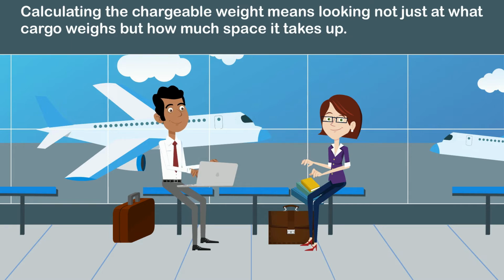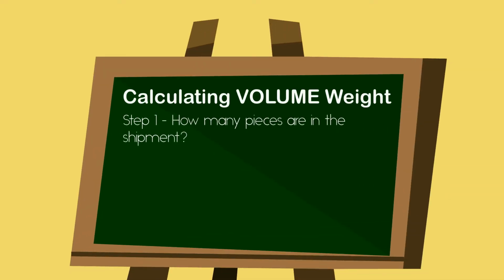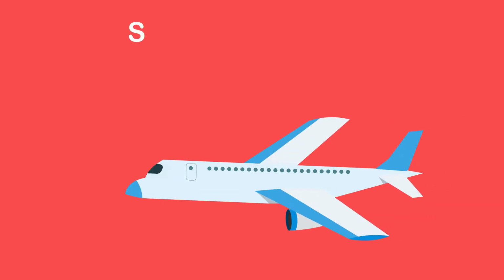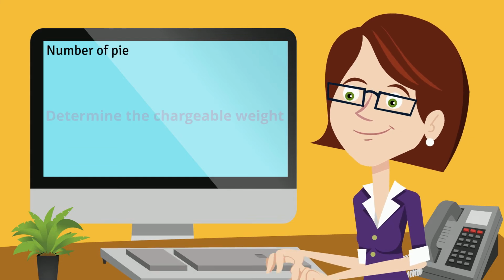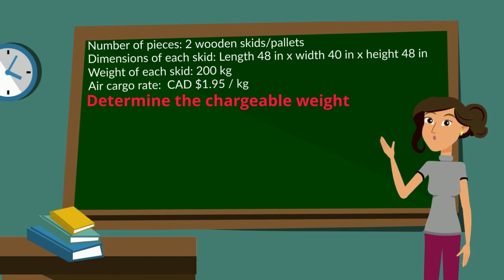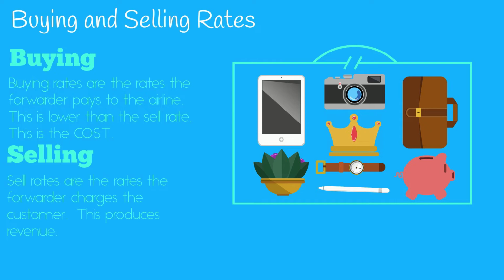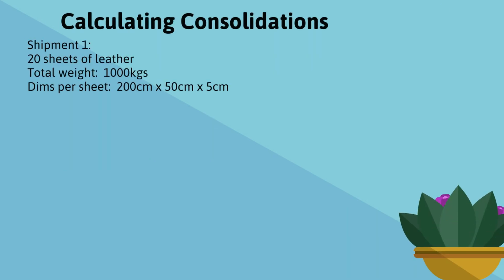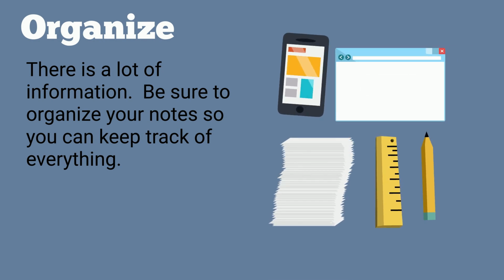Air Freight Calculations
Calculating actual, volume, chargeable weight.  Calculating freight rates for consolidations.